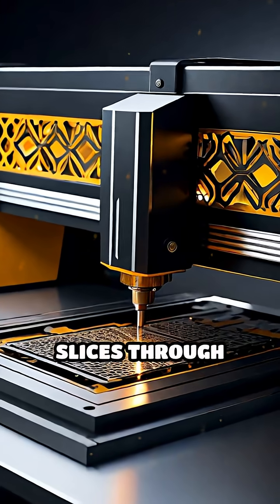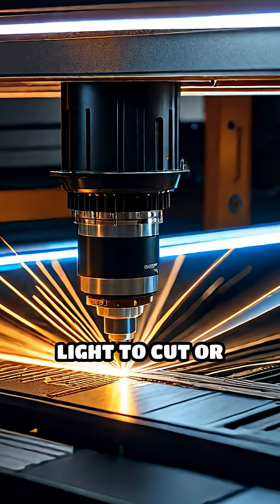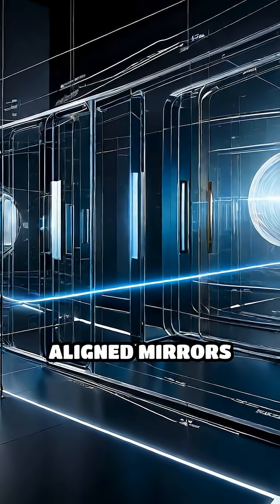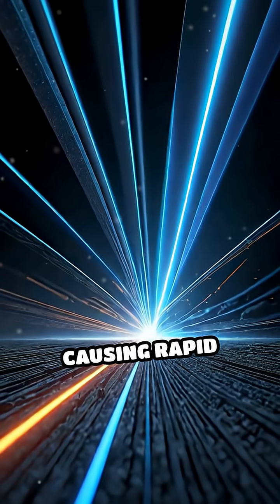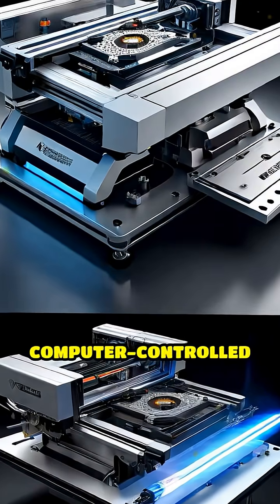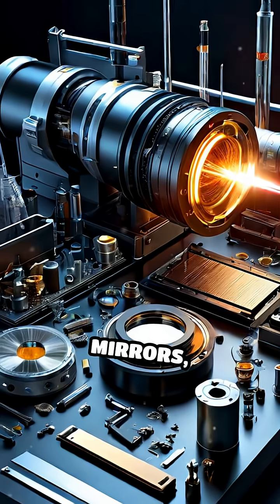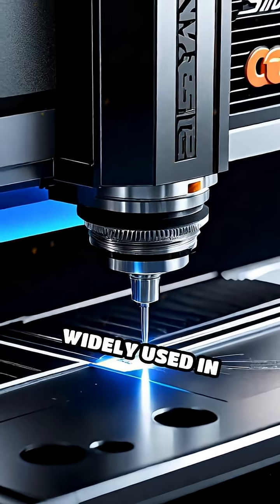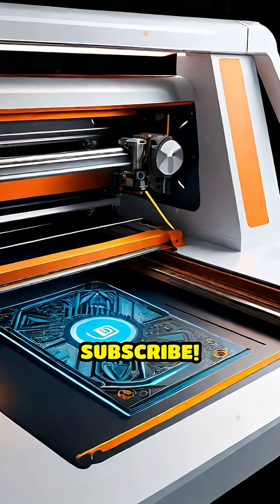How Laser Cutting Machines Revolutionized Manufacturing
The manufacturing industry has undergone a significant transformation with the advent of laser cutting machines. This cutting-edge technology has revolutionized the way products are designed, produced, and delivered. Laser cutting has enabled digital fabrication, allowing for precision cutting and engraving with unmatched accuracy. By automating the manufacturing process, companies can now achieve unprecedented production efficiency, making them more competitive in the global market. The advancements in machinery have paved the way for a new industrial revolution, where laser machines and CNC machines work in tandem to produce complex designs with ease. Custom fabrication has become a norm, and the industry is witnessing unprecedented growth. This video explores the role of laser technology in shaping the future of manufacturing and the benefits it brings to the table.